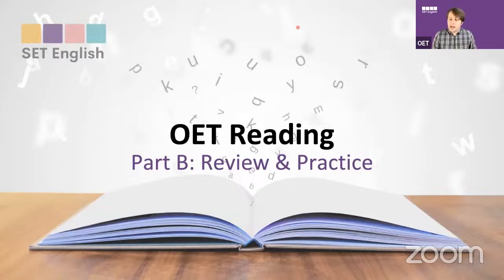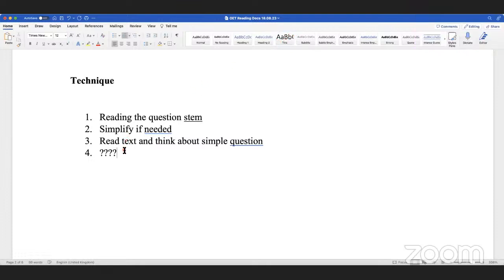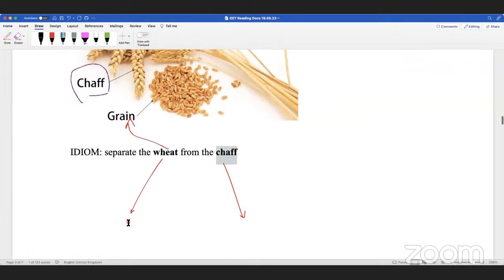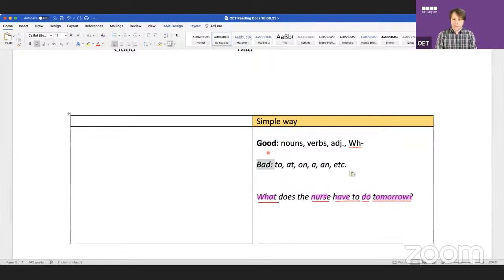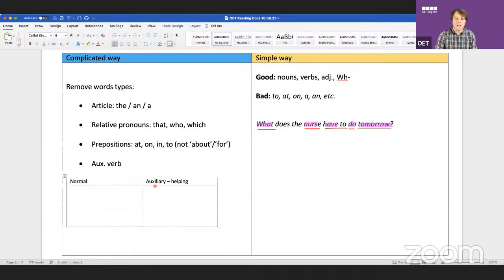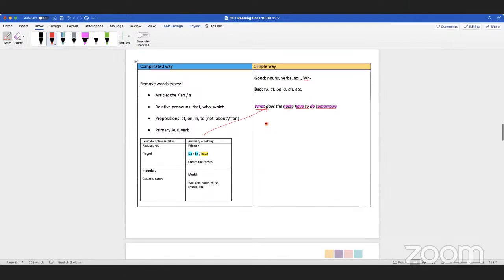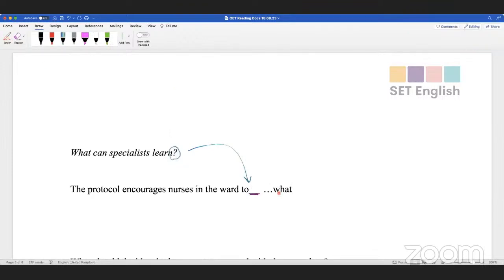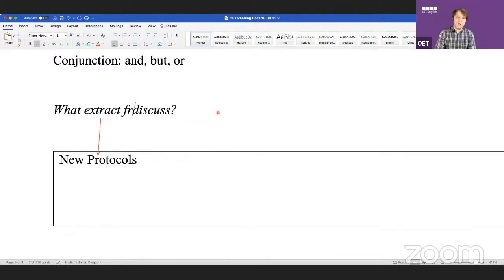Reading Part B